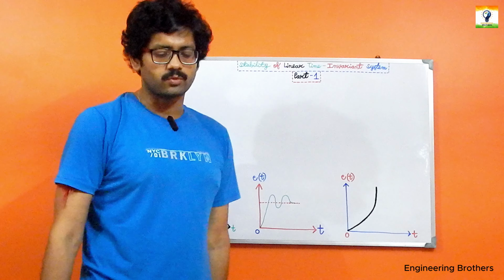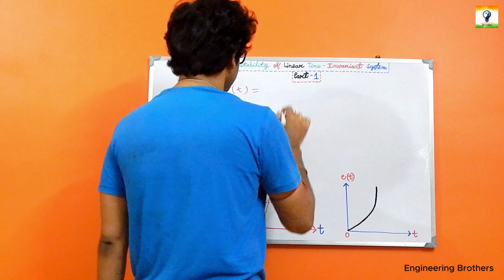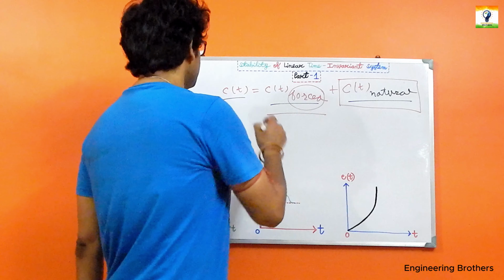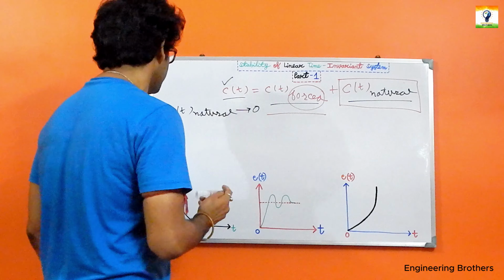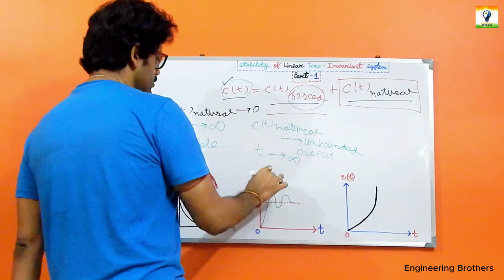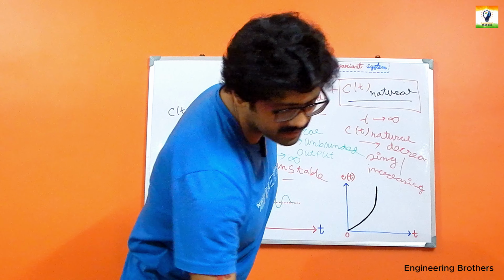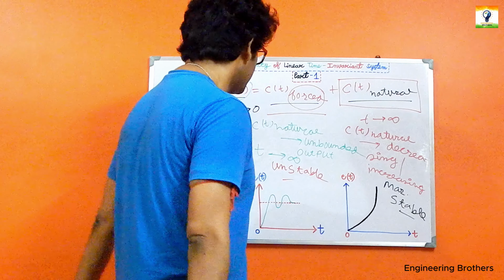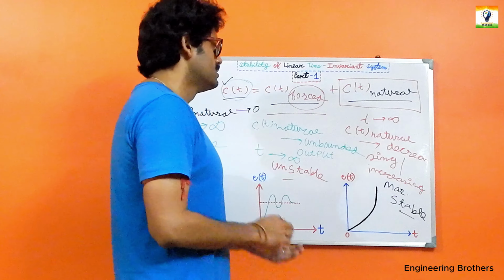Stability based on natural response of the system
Stability based on the system's natural response is properly discussed in this video. The following topics are listed below:
1. What is the definition of stability
2. How do we define the concepts of stability
3. Different types of stability conditions
4. How to construct the relation between the input and output of the given system
5. Difference between stable and unstable systems
6. What are the conditions applied while following the stability concepts
7. How do you define the stability based on the natural response of the system